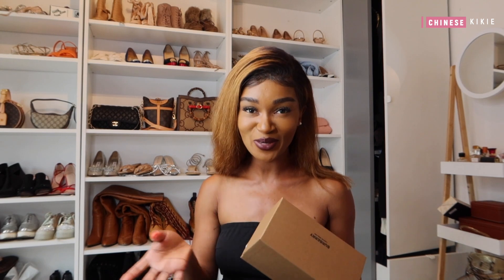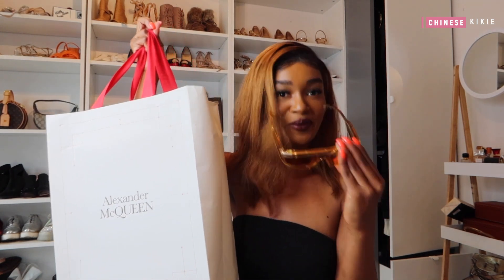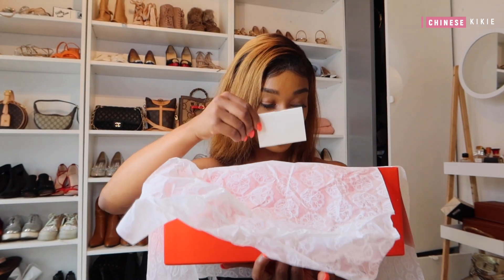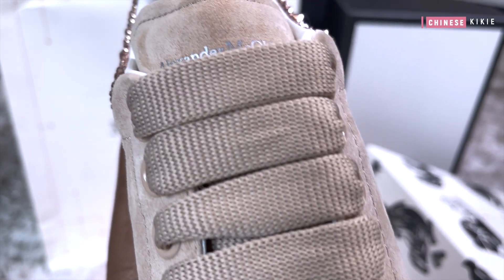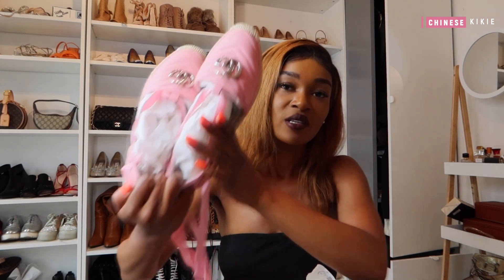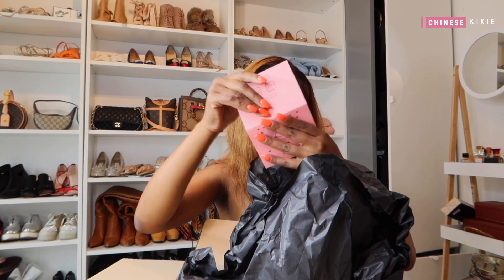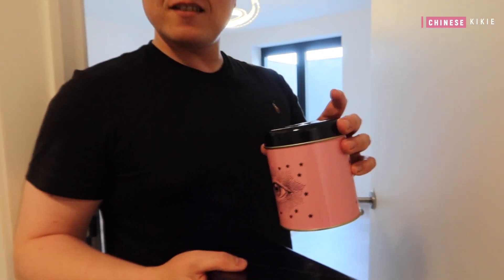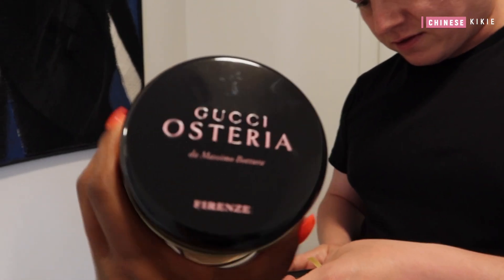Luxury unboxing | Burberry , Gucci , Alexander Mc Queen & Casadei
Hey love’s,
Here’s a luxury unboxing video from my recent travels . Burberry , Gucci , Alexander Mc Queen & Casadei

Enjoy and let me kkow your favourite purchase